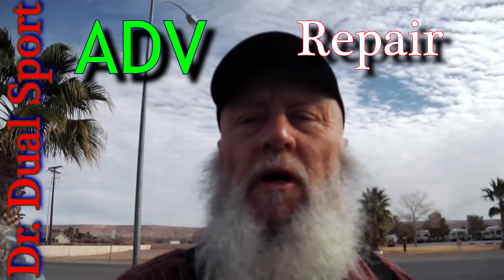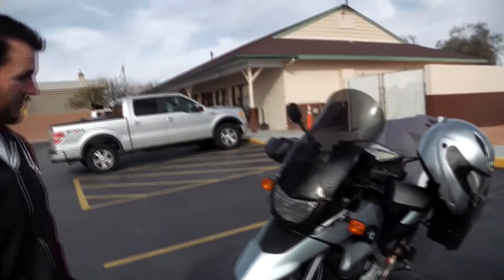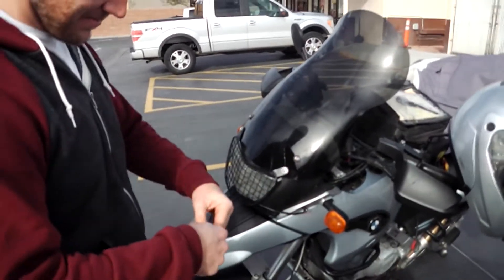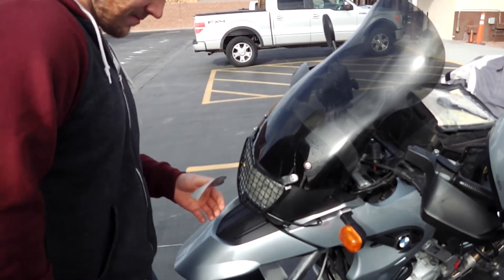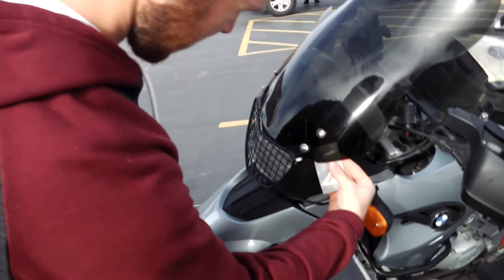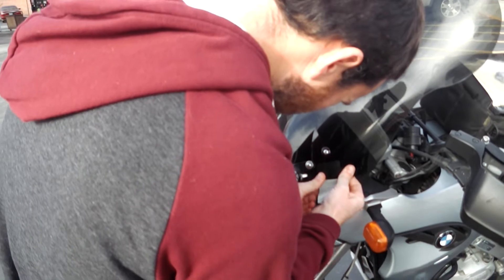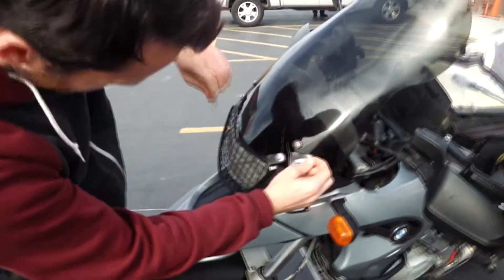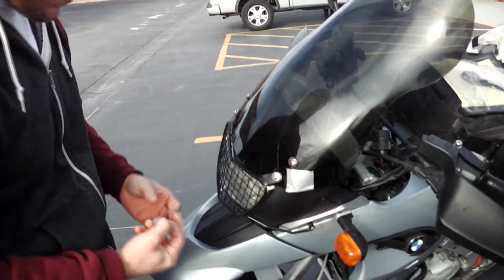ADV Repair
One should always be prepared for on the road repairs while Adventure Riding!